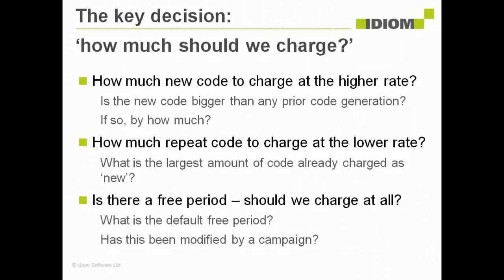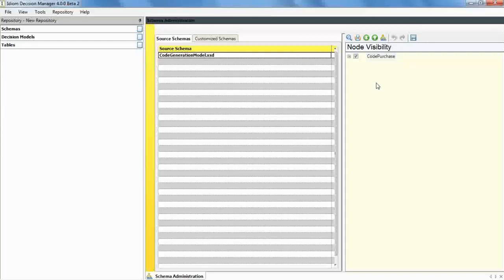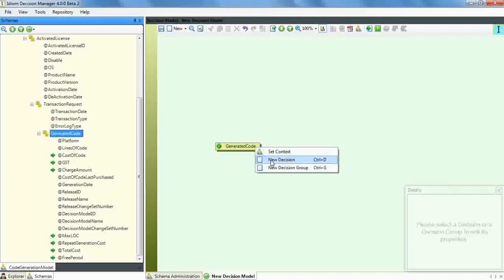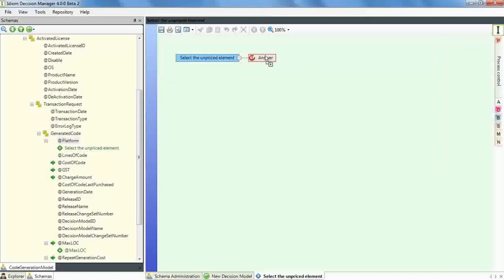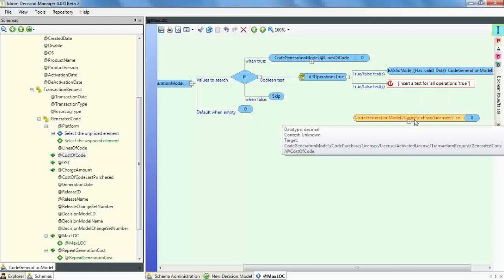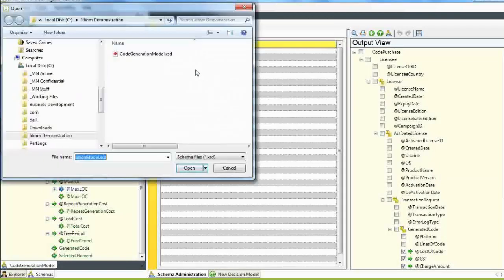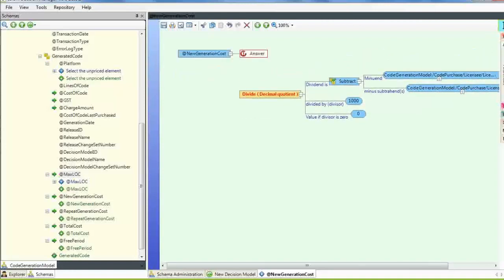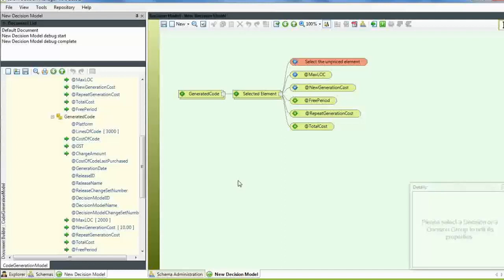Idiom Decision Manager Getting Started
A getting started guide to the Idiom Decision Manager.